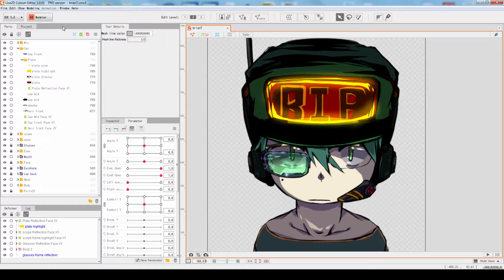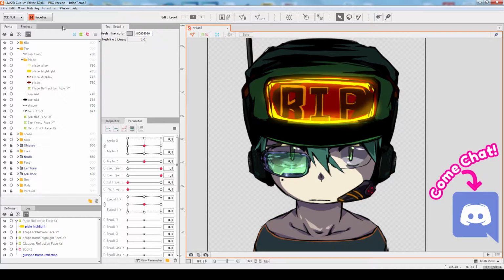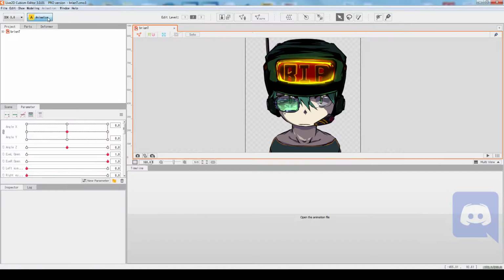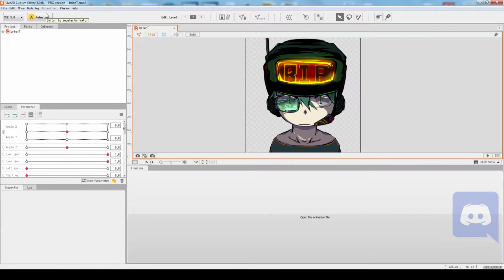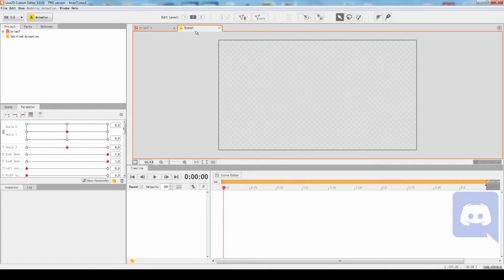Live2D Cubism 3 Crash Course Ep.01 - Workstation Basics: Tabs and Palettes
From 2.1 to 3.0, this crash course series covers what you need to know about the interface and basic functions.